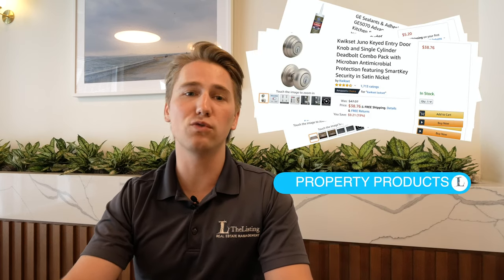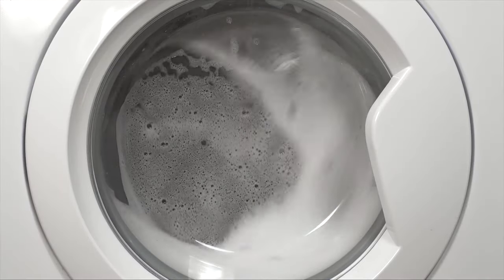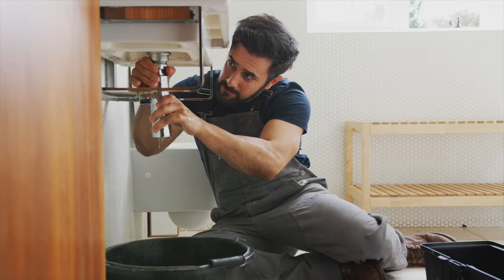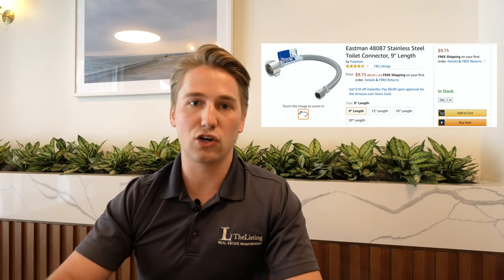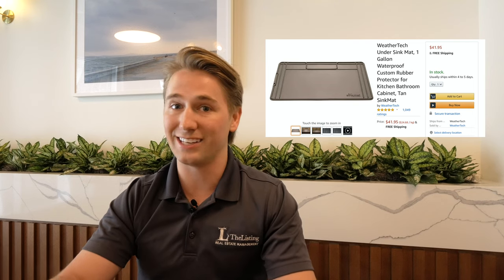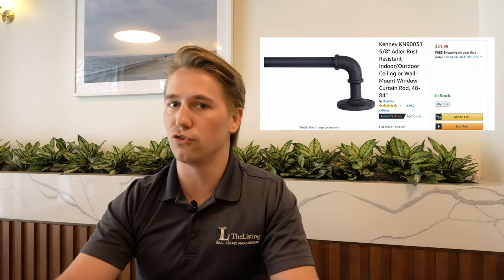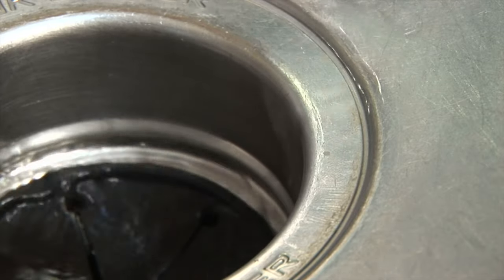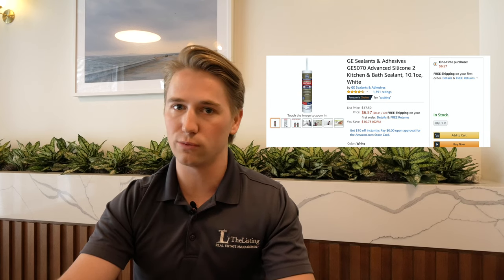Best Products For Your Rental Property | Easy Buy And Use Landlord Solutions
House hacking, Landlord Hacking, this hack, that hack. You research how to do anything, and you'll likely come across some sort of hack on how to do it. So we wanted to throw our two cents in and cover rental property product hacks that help preserve your rental property investment and help reduce unnecessary maintenance requests from your tenants.

Go to our website below for the full breakdown and links to products:

Hot Water Heater Drain Pan & Washing Machine Drain Pans For Your Rental Property.

If you own a single-family rental property in Florida or anywhere throughout the county, your hot water heater is likely located in the garage. In a townhome or condo, it's like in a cubby or closet somewhere. First, look and see if your hot water heater has a drain pain. If it's sitting on concrete, you can expect some rust and corrosion to occur on the bottom of your water heater throughout time. If it's in a townhome, condo, or second floor of your property. Make sure your water heater has a drain pan to catch any leaks during the tenancy. You don't have to worry about your water heater leaking through the subfloor or your unit eroding over time for a small expense. It is also a good idea to have a drain pan for your washer if it's located on the second floor; these are a great fit and a price.

Rental Property Braided Stainless Steel Toilet Supply Line.

An easy to forget oversight when walking your rental property during an inspection or property turn is to check out the toilet supply lines. If your rental property has some age, you may have some worn out, nasty supply lines. Updating the supply line with a Stainless Steel Braided supply line will ensure you have no leaks throughout your tenants' residency. A burst supply line can cause a significant flood; even a minor leak can cause mold and mildew to grow and damage the drywall. A new Braided Polymer toilet connector has a corrosion-resistant design that provides long-lasting use. It's super easy to connect the water supply to your toilet, check out how to install one here. And the polymer fibers bend freely without kinking or crimping, reducing the risk of breaks and leaks.

Rental Property Clog? Consider A Shower Drain Catcher.

There is nothing worse than having a plumbing backup request come in, dispatching a technician, and the plumber pulls out a hair the size of Mount Rushmore. Isn't this awesome? Growing up with four other siblings' hairball clogs were a real thing. As a rental property owner, a tub stopper is a must, but they go missing, break, and leave you with this open hole in the tub. Don't ignore it; get a tub stopper that is designed to catch all that hair. You'll be thankful! Your tenants aren't reaching out for a hairball backup.

WeatherTech Sink Mat, Protecting Your Cabinets In Your Rental Property.

A great product WeatherTech came out with is the Sink Mat. No longer do you have to replace the bottoms of your cabinets. No more concerning requests of mold from tenants as they open the kitchen sink cabinet doors. Purchase these to ensure leaks are caught on the sink mat, and water is not protruding through the cabinet floorboards. A little more pricey but worth the extra protection for your rental property.

Vertical Blinds In Your Rental Property?

If you have these in your rental property great. Are vertical blinds the best out there for a rental property? We think not, but if they are there and operational leave them for now but consider purchasing these vertical blinds tabs because you'll need them. Once your vertical blinds do break in your rental property, and they most definitely will. Scrap them. We recommend replacing it with a sleek, modern curtain rod. A fraction of the price and your tenants can choose the drapes that fit their style and new home.

Garbage Disposal Breaking In Your Rental Property?

Considered to some as a luxury, and others an essential appliance in a home. Whatever your stance is, if your rental property has a garbage disposal, expect it to go out on your tenant at some point. Whether it be due to tenants' neglect or the age of the unit. It's best to have a nice new operable disposal in your property. The average lifespan of a garbage disposal without neglect, regular use, and not overuse are 12 years calculated by the International Association of Certified Home Inspectors. If it breaks, replace.